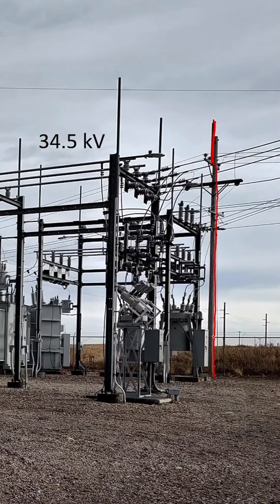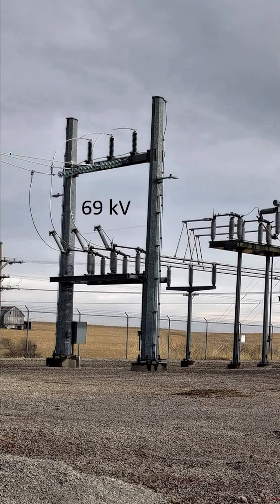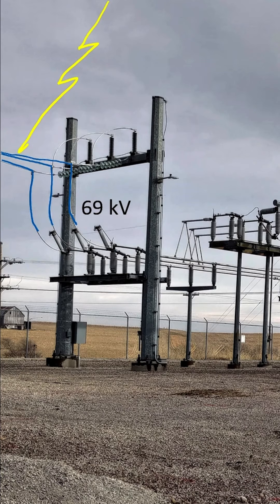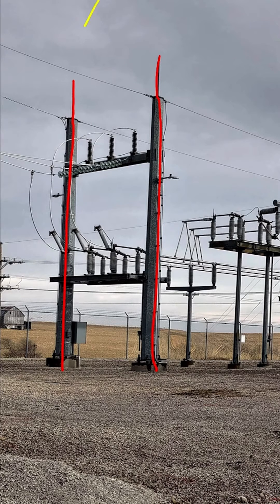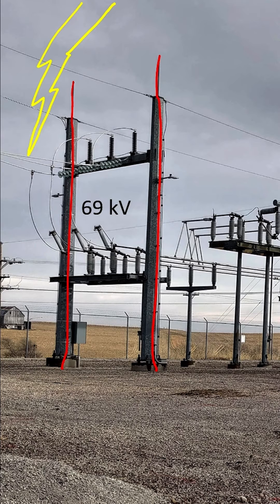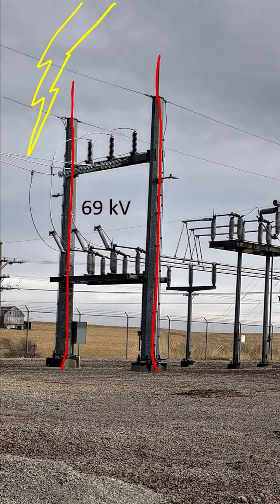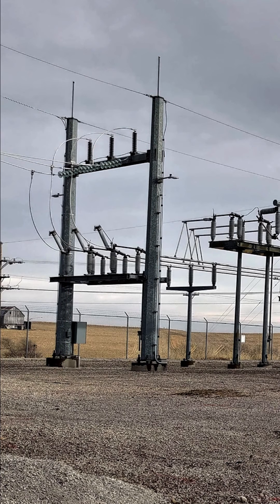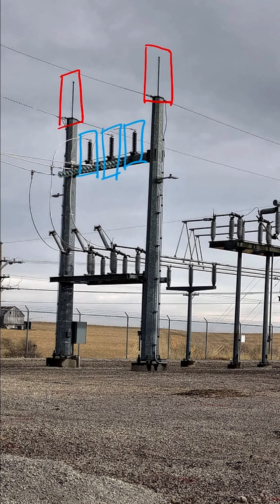Difference between a lightning rod and a lightning arrester (34 - Electricity Distribution)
Identify lightning rods and lightning arresters in a substation and explain the difference.  Let's look at a real-life example.